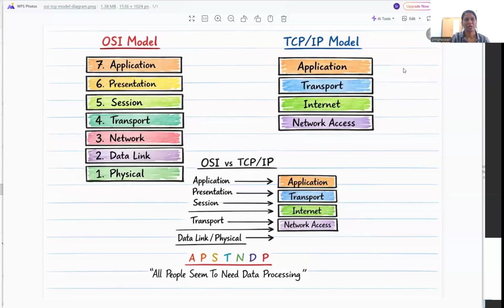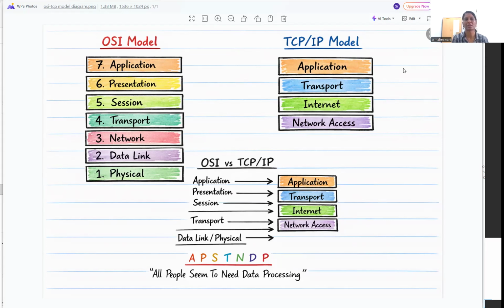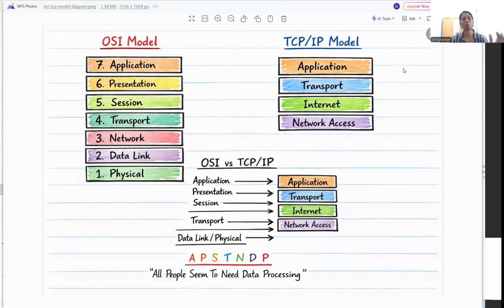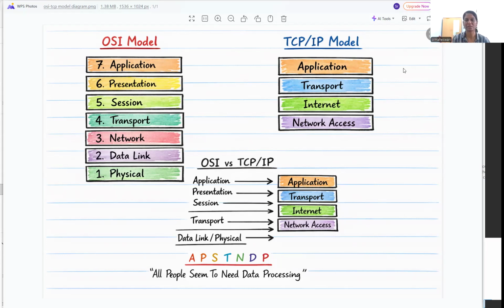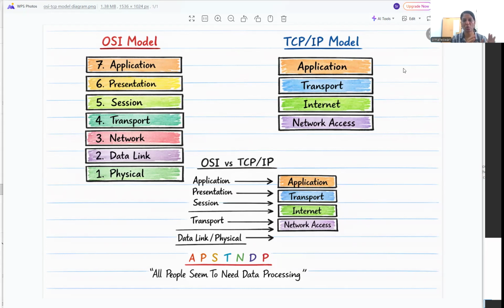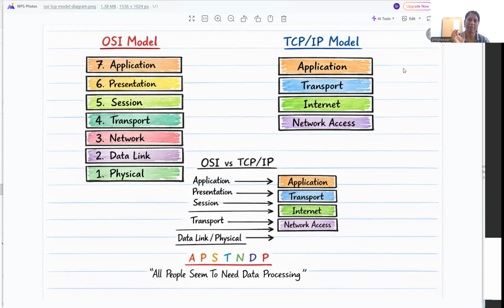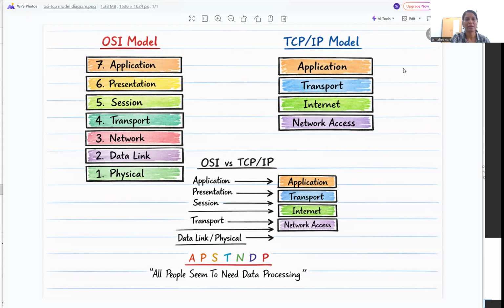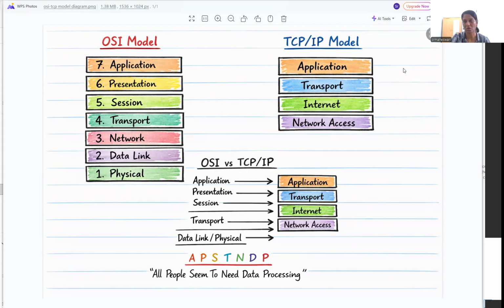OSI MODEL VS TCP/IP MODEL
In this video, we will understand the OSI 7-layer model and the TCP/IP 4-layer model with clear explanations.